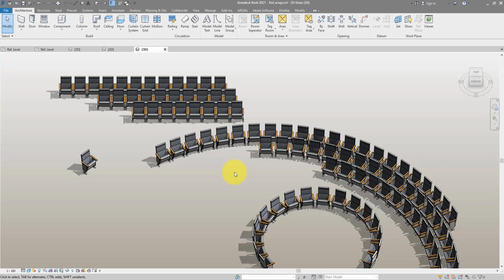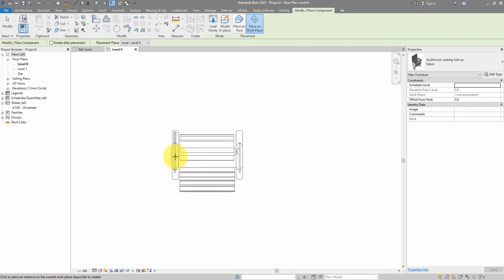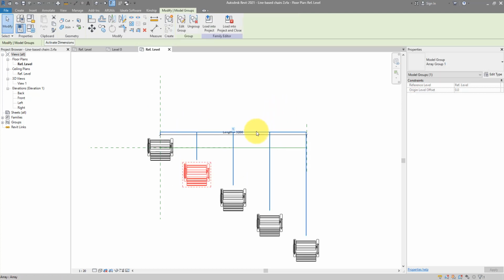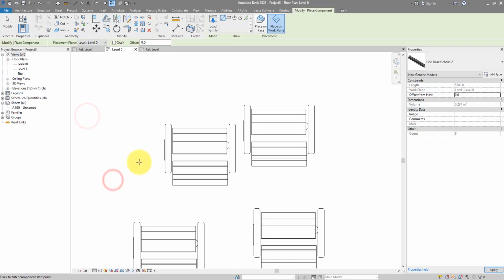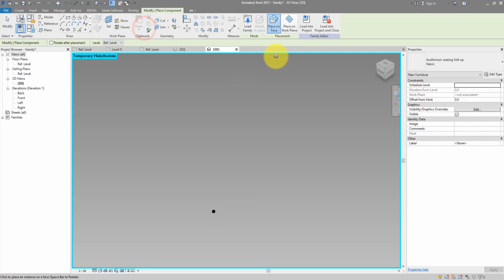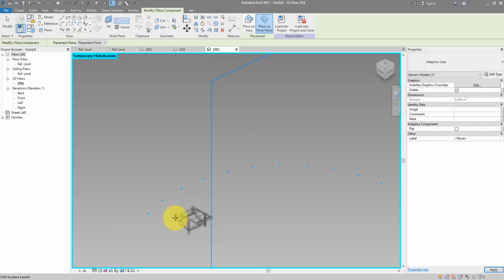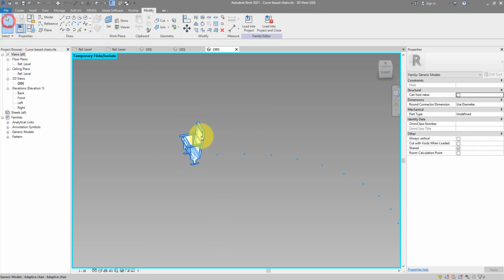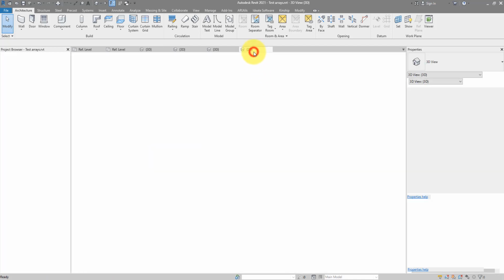Revit Snippet: Turn ANY Family into Line or Curve Based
This tutorial will show you how to turn any Revit family to a line based or curve based component. We will begin by creating a generic model family based on a straight line. Then, we will take it further and make a curve based family where you can choose any normal Revit family and it will array/copy that component along an arc. You can use the same technique to create spline based families as well.

You can download the completed Revit families from this lesson